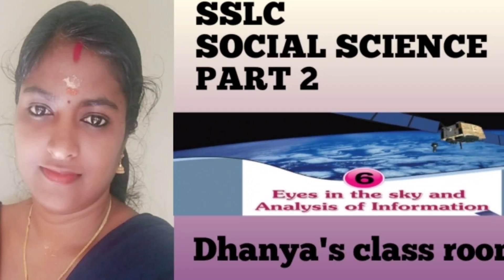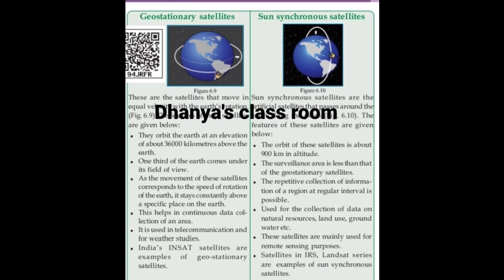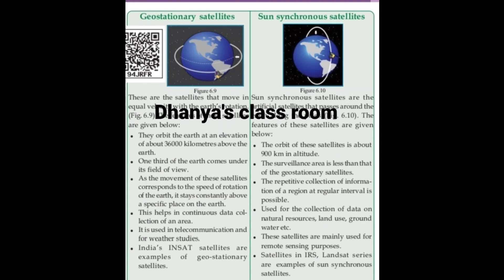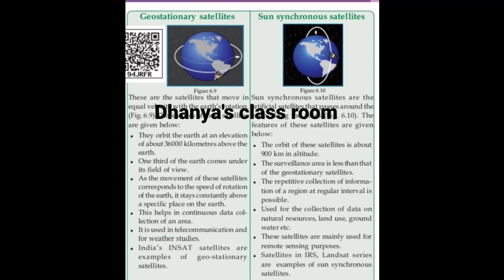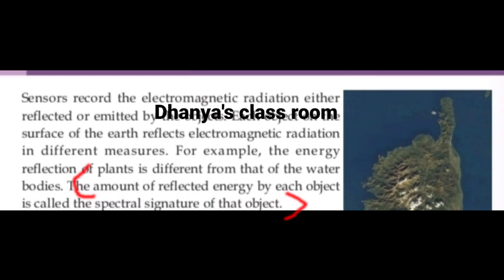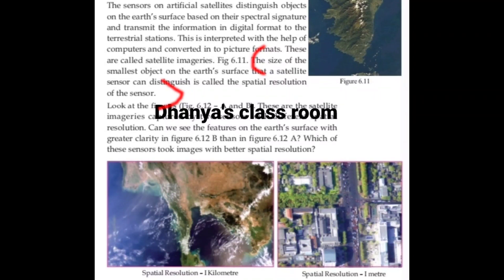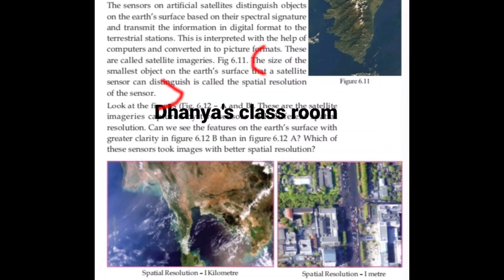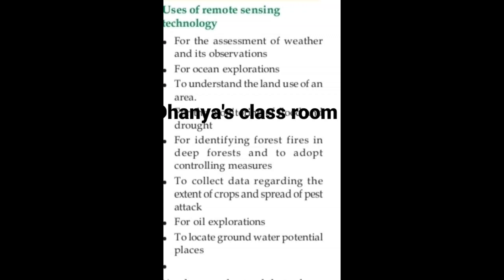SSLC | SOCIAL SCIENCE | CHAPTER 6 |Part 2 | English /Malayalam